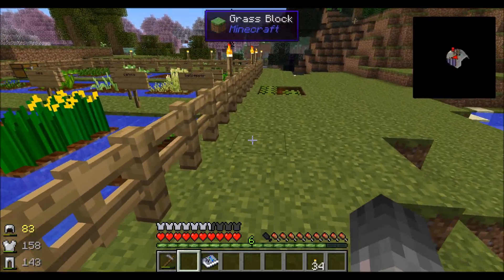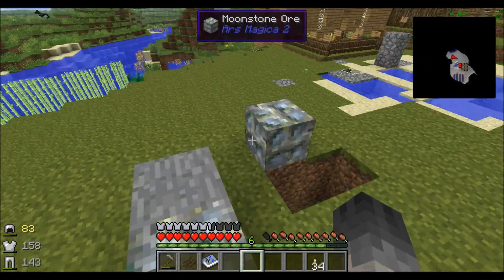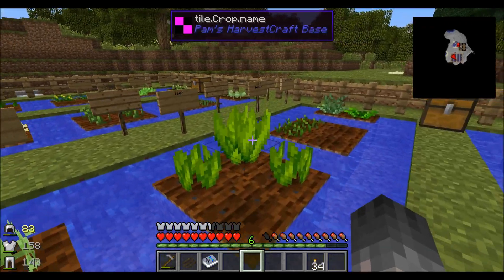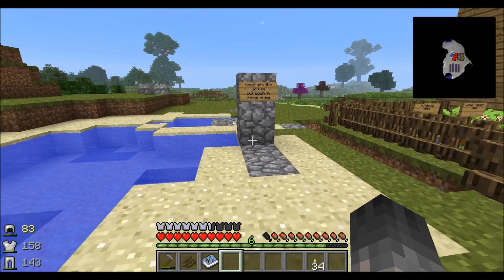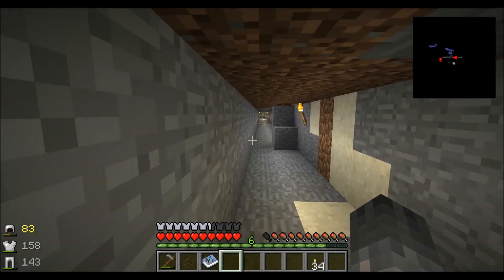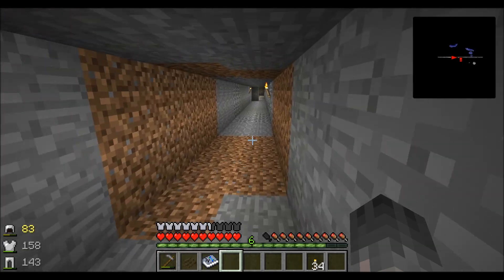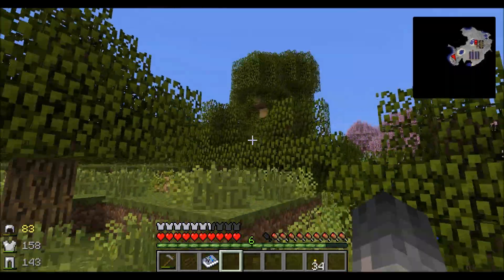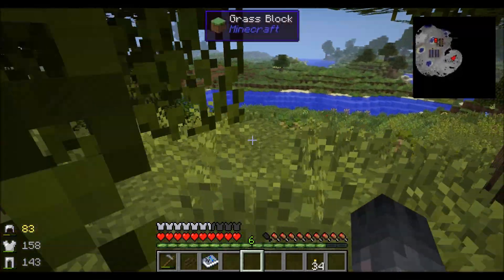update filler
no mod this week sorry